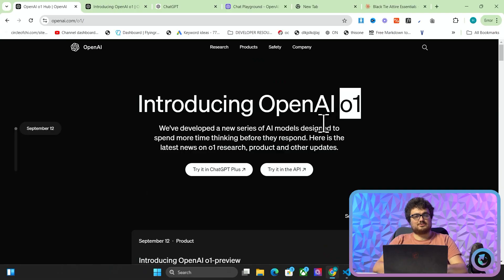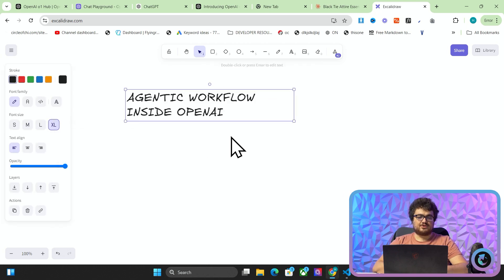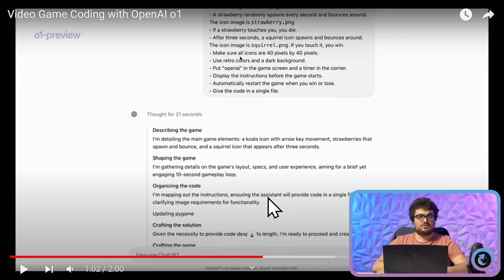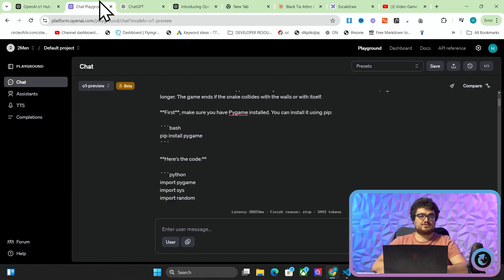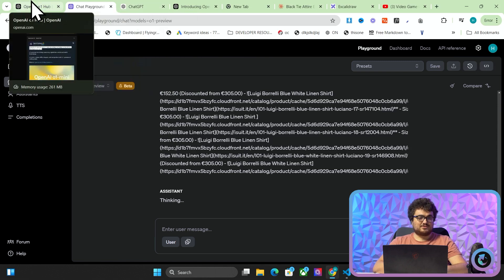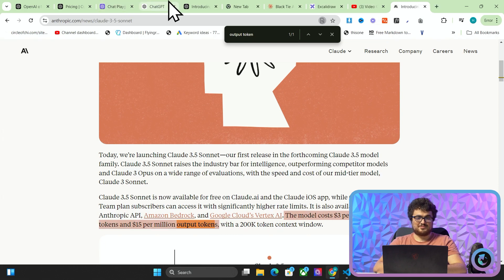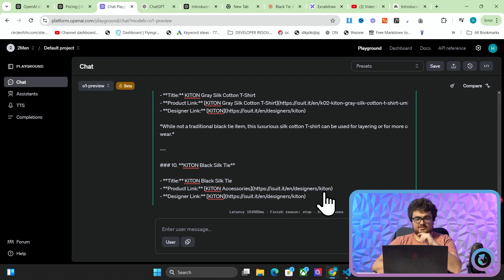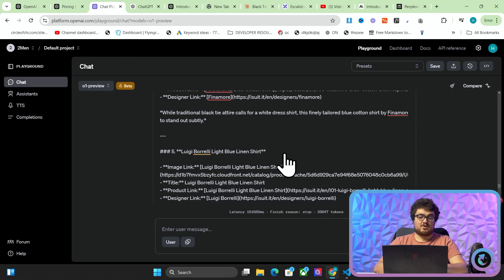How OpenAI's o1 Will Change Everything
OpenAI finally ships an update with their strawberry update, renamed OpenAI o1 Preview and Mini. This new update may seem like just another attempt by OpenAI to be in the news - but it seems like this time they've actually gone and shipped something a little bit different

After some initial tests using their API i was highly impressed with the results, with this model - but its ability to answer my question perfectly, with a perfect response - and not hallucinating anything that wasn't completely real, is INSANE - i have never seen an LLM or AI model perform this well on this test - so they've definitely changed something

This uses chain of thought prompting natively instead ChatGPT itself, and isn't unique to the frontend, it also works with the backend... this is extremely exciting stuff - both for normal users, developers, and Harbor users as well

Hamish

ai,artificial intelligence,chatgpt,openai,chatgpt o1,chatgpt new model,ai revolution,ai news,chat gpt,google,ai tools,generative ai,artificial intelligence explained,gpt 4,gpt o1,o1